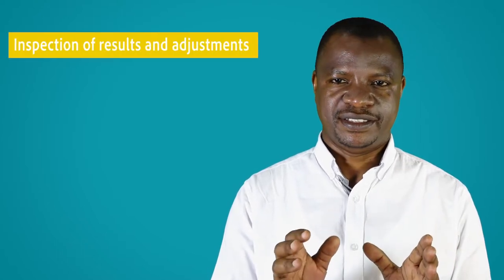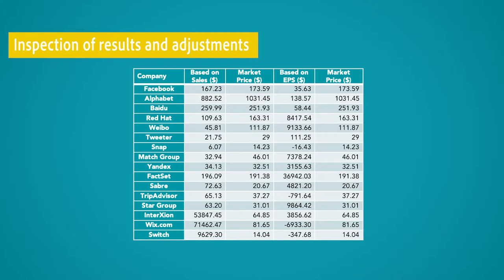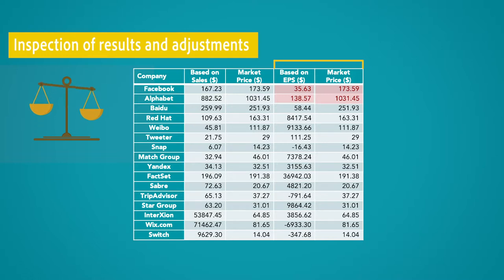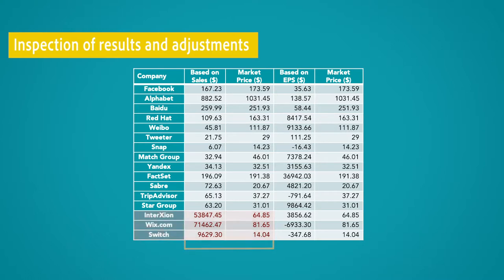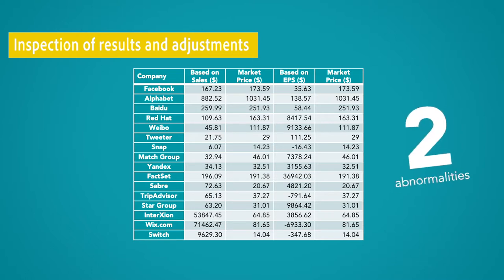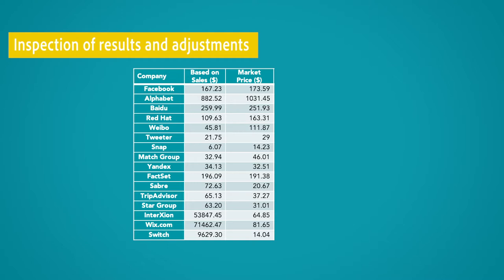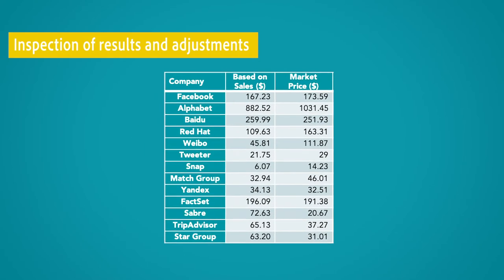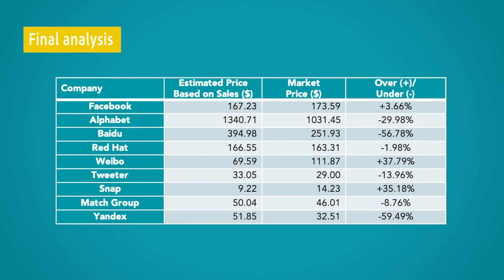Part 3: Inspection of results - Relative Equity Valuation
Learning goals
(1) Inspection of results and adjustments
(2) Final analysis
(3) Interpretation of results.

By: Dr. Benedicto Lukanima
Prod.: Alberto Romo